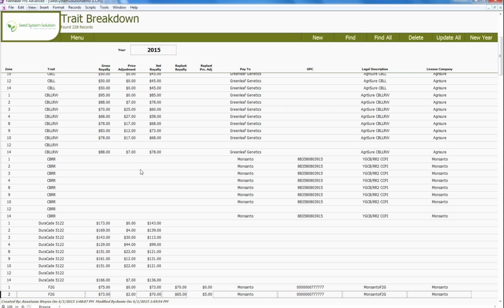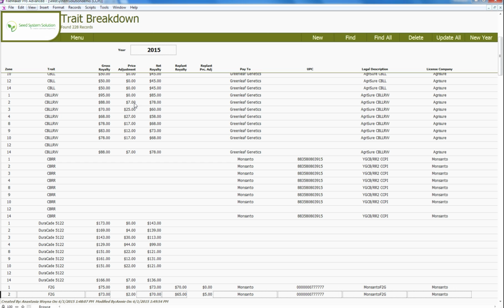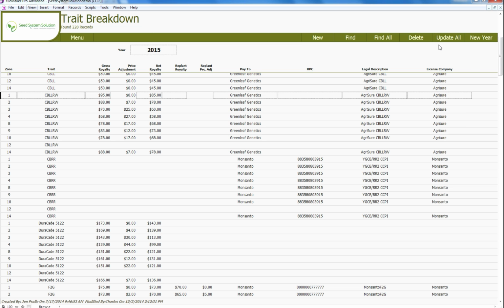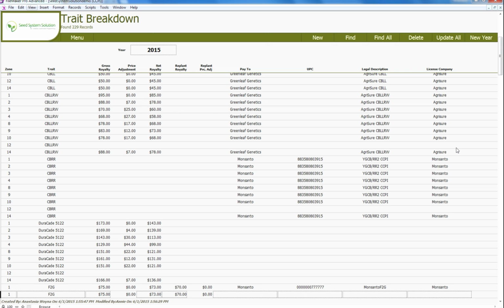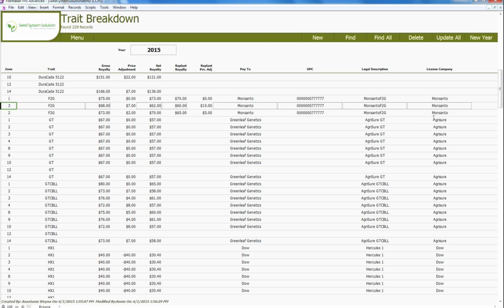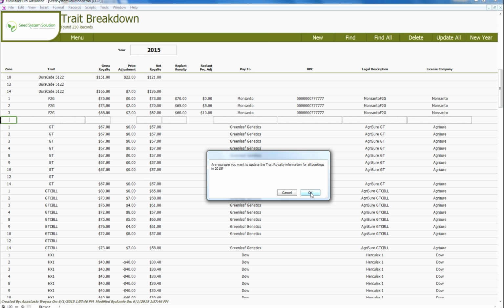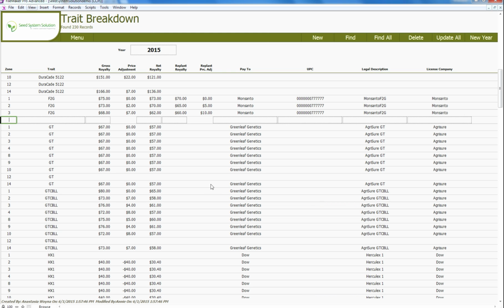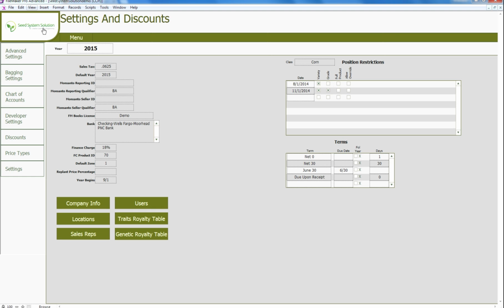Setting up Trait Royalty Table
This video will walk you through how to set up your Trait Royalty table.